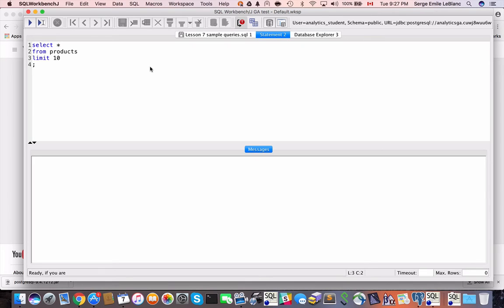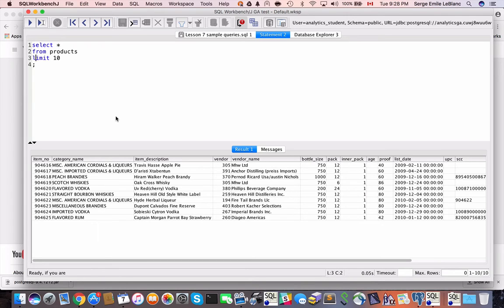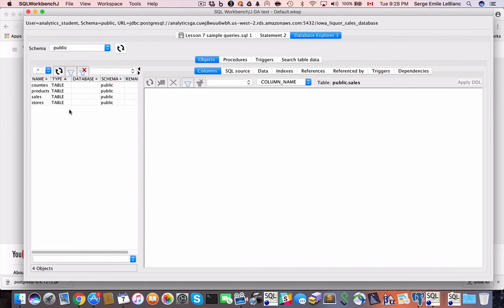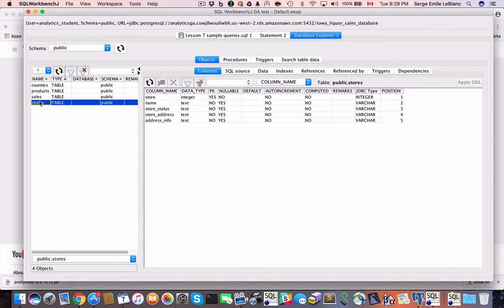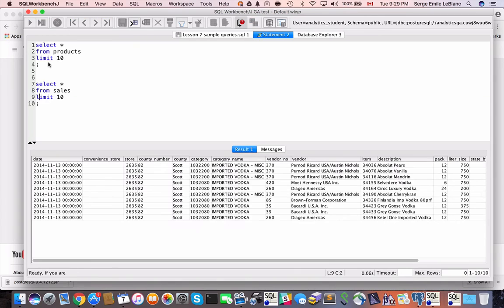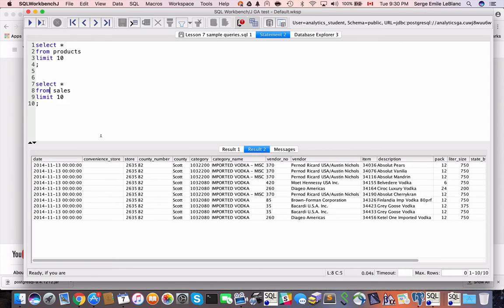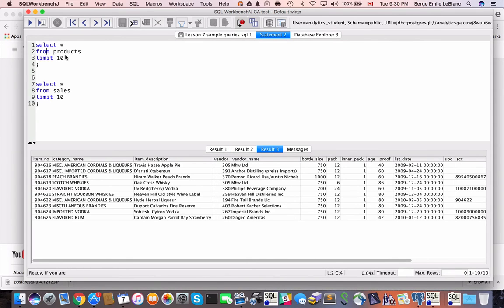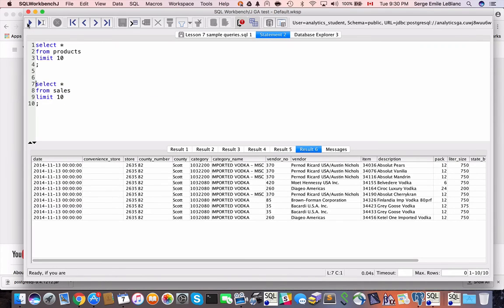SQL workbench intro